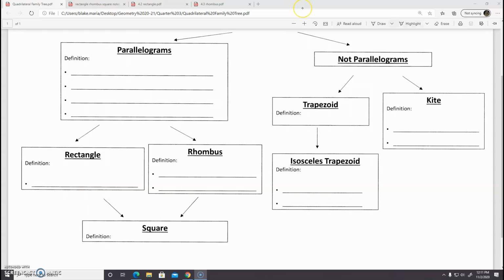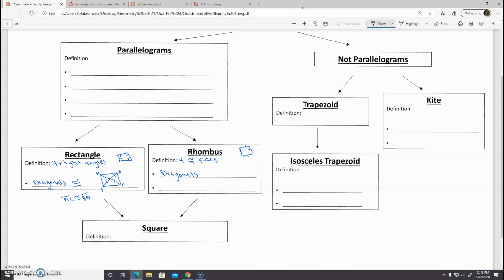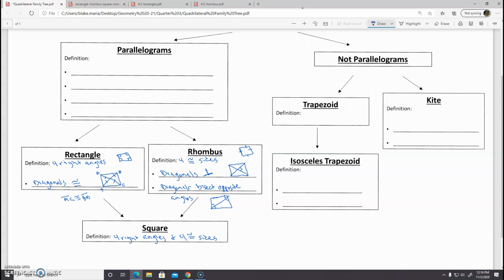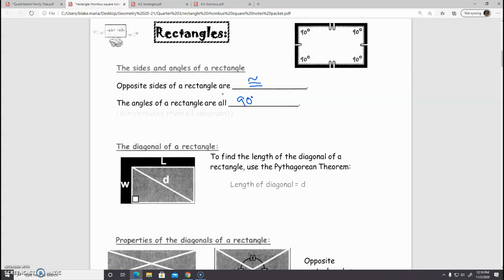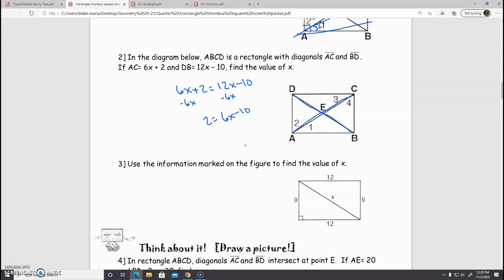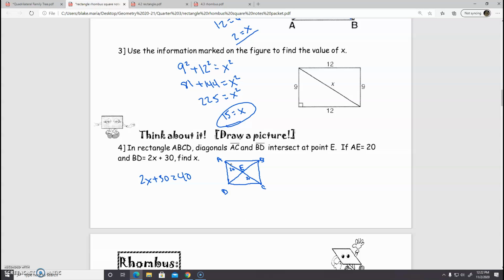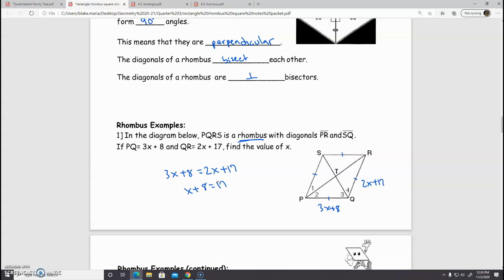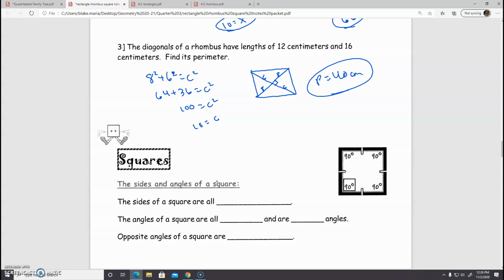Rectangle, Rhombus, Square notes